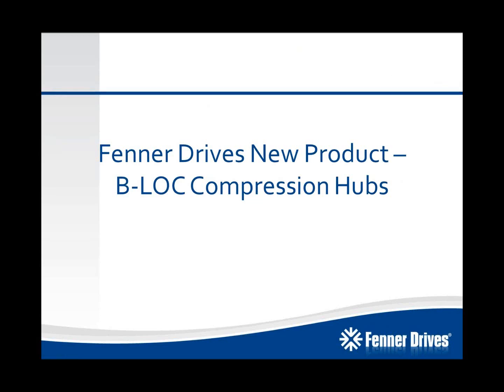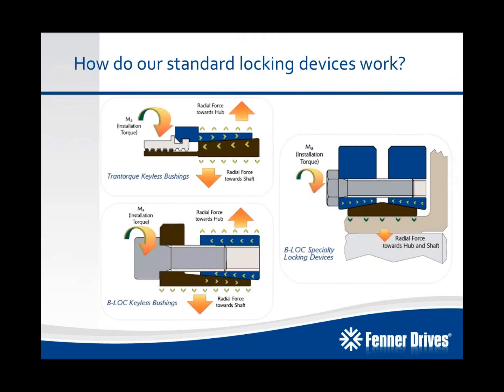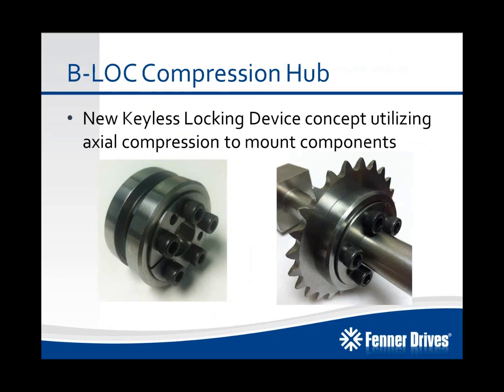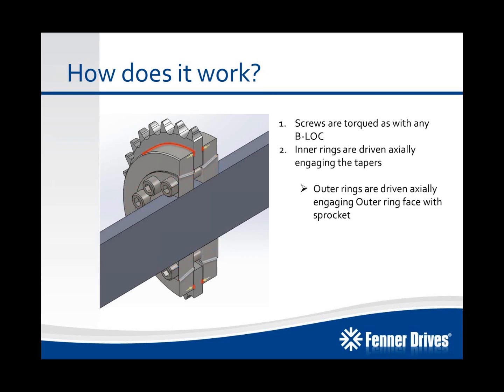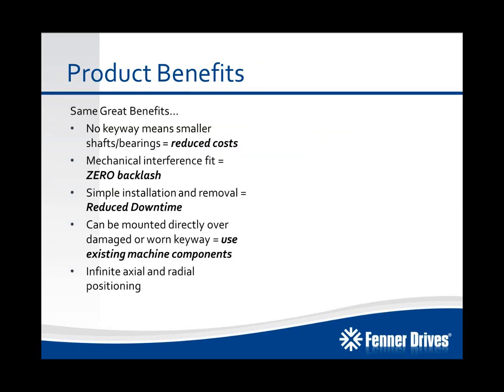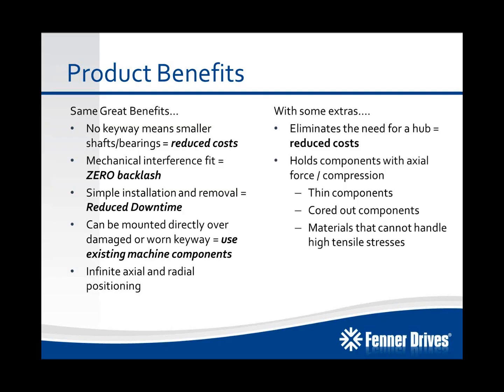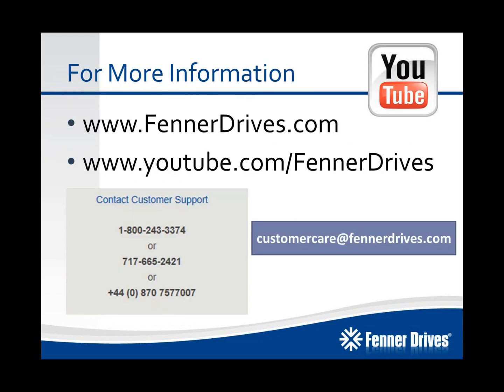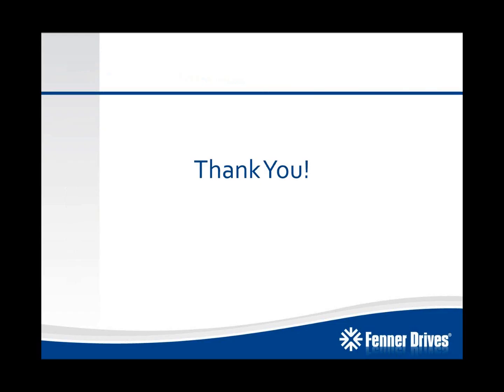Introduction to B-LOC Compression Hubs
The introductory video for B-LOC Compression Hubs describes the general characteristics of the product and how it works.  B-LOC Compression Hubs offer a solution for thin components without the need for a hub.  This simplifies design and lowers component cost while retaining all of the benefits of a keyless connection.